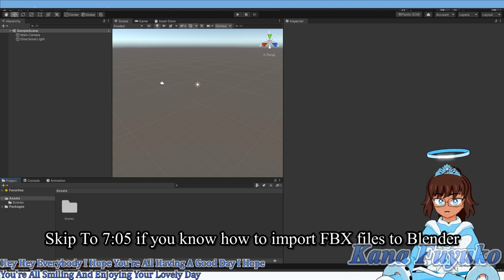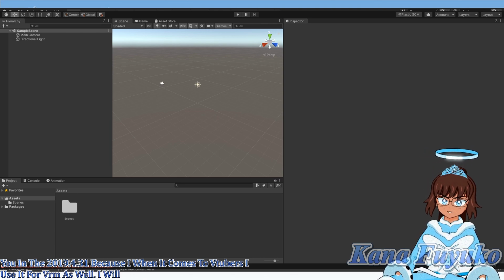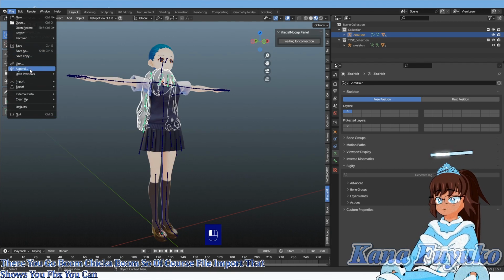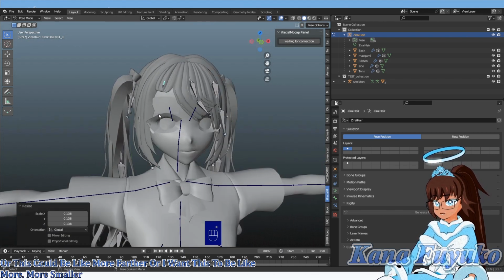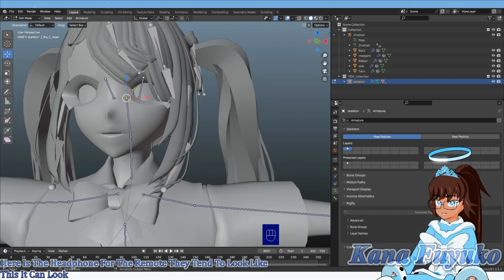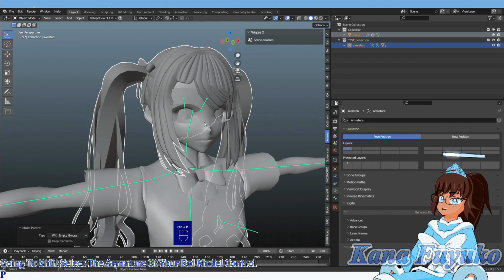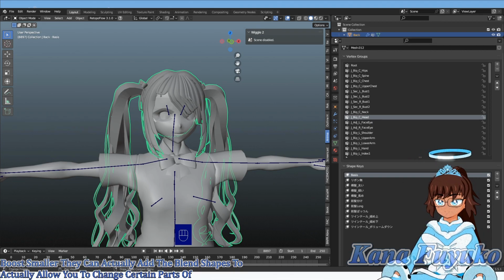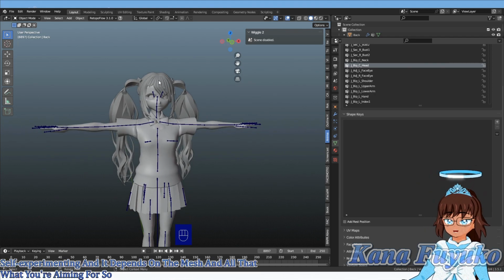How To Kitbash/Attach/Combine Booth Hair To Your Model!!!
In this tutorial, I will teach you how to attach hair models to your models whether it's Vroid or your own custom model using Blender to do the process.

***HIGHLY RECOMMENDED TO HAVE AT LEAST A BASIC UNDERSTANDING OF BLENDER HOTKEY CONTROL, 3D UNDERSTANDING, AND NAVIGATION BEFORE APPROACHING THIS TUTORIAL! DO EXTRA GOOGLING AND SELF-PRACTICE BEFORE CONTACTING ME FOR HELP!***

Thank you Alice for providing the assets for this tutorial!